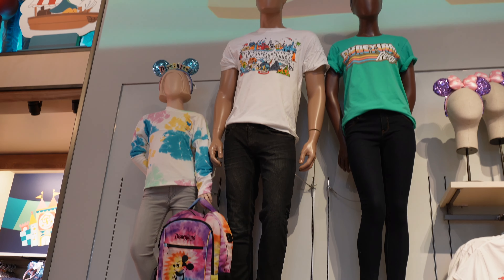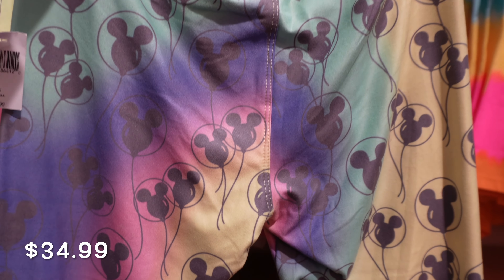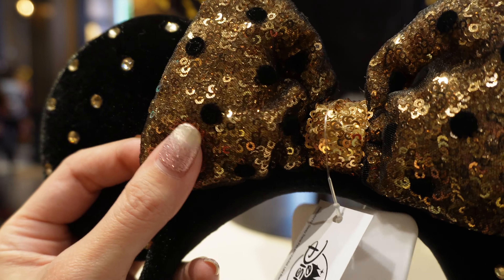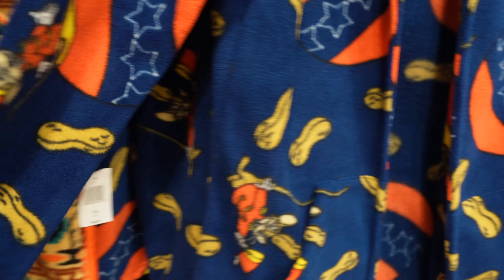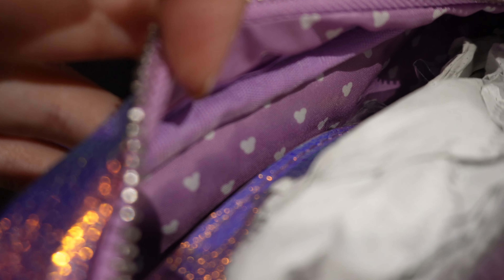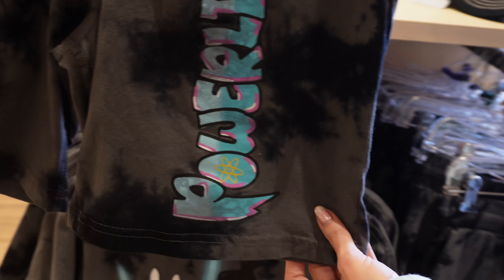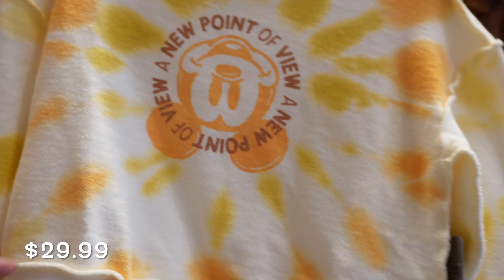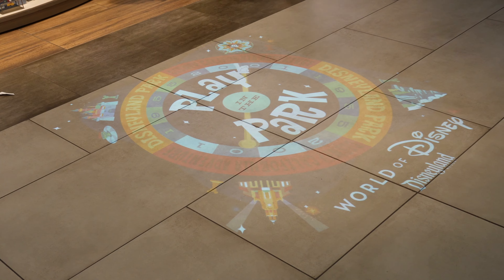NEW Disney Merch Vlog - Downtown Disney's World of Disney Store Merch Search 2022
This store is now decked out for the new year and has AMAZING MERCH! In this video you'll find everything from old school characters from movies like Emperor's New Groove, The Goofy Movie, and more! Tie Dye and that cozy trend is here to stay and can be found on lots of great merch! There's also lots of new minie ears and a plethora of Spirit Jerseys!

PRO-TIP:
- This store gets very busy so either do your shopping when you arrive in the morning when you're not doing a park day, OR during the fireworks show when most people are watching and occupied.

- Also don't forget to use your Magic Key Holder discount!

- Remember that you don't have to be going to a park to shop at World of Disney!

I hope this video gets you excited for the new year! 2022 is going to be great!

- Xoxo, Valerie Mobley